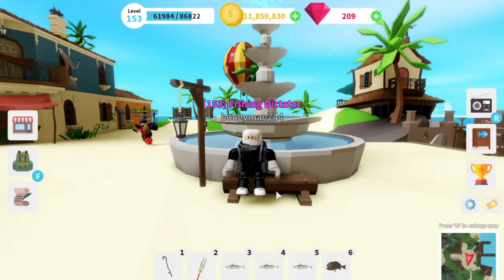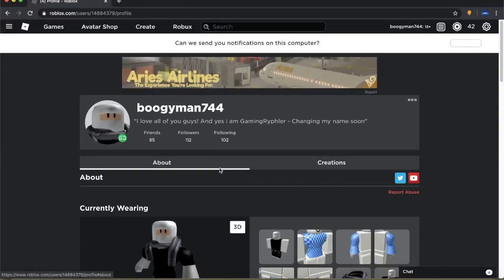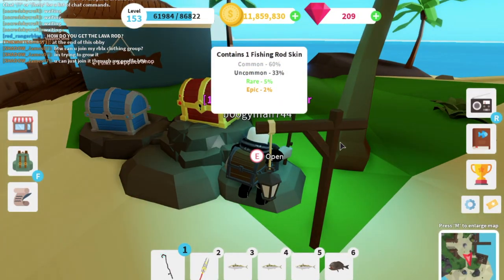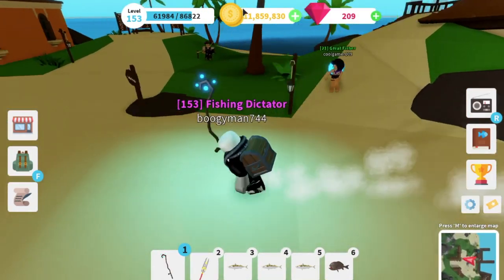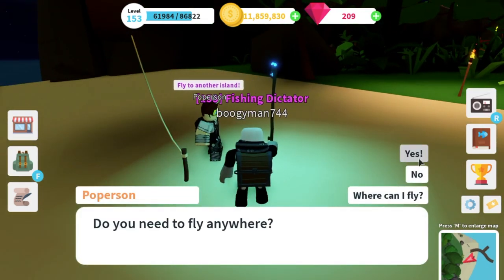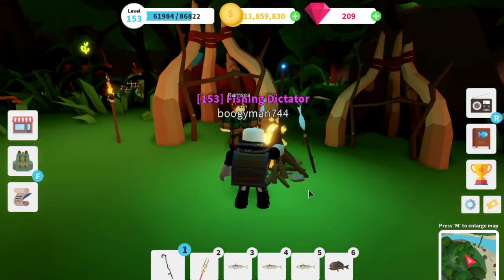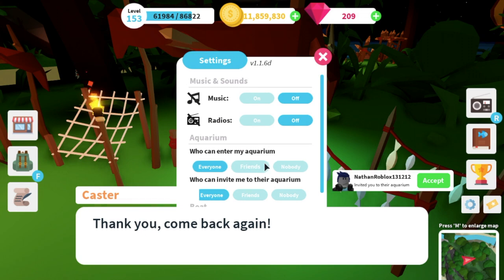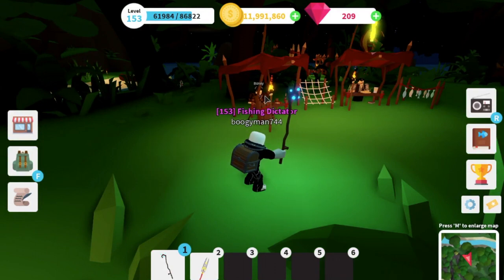HOW TO GET THE *OP* MYTHIC ROD (QUICK & EASY)- Roblox Fishing Simulator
Hopefully this helps you guys!

-Ryphler out